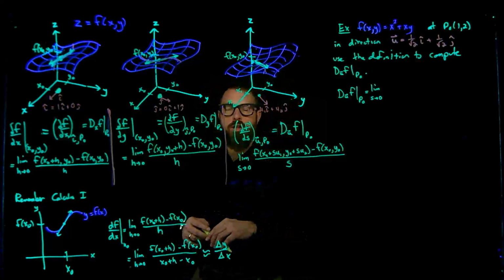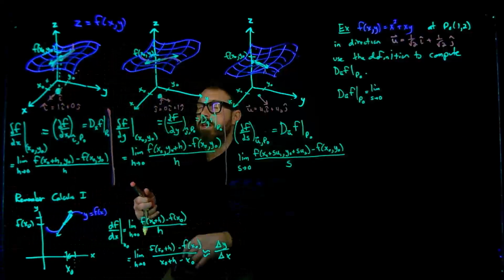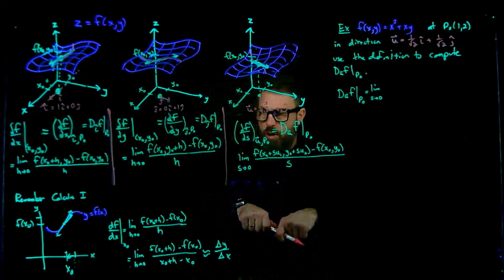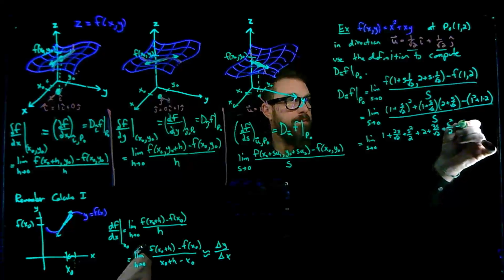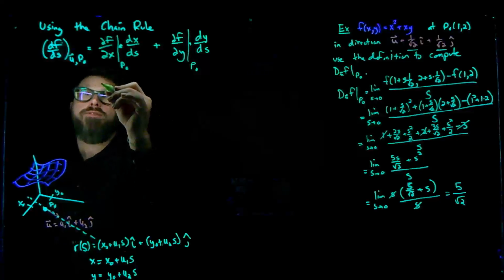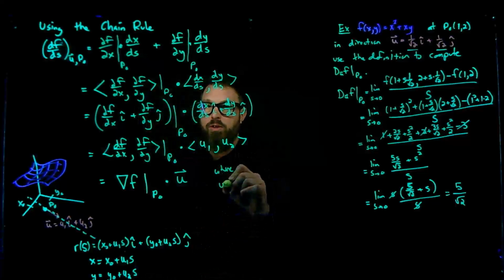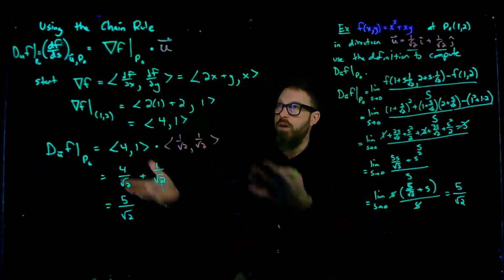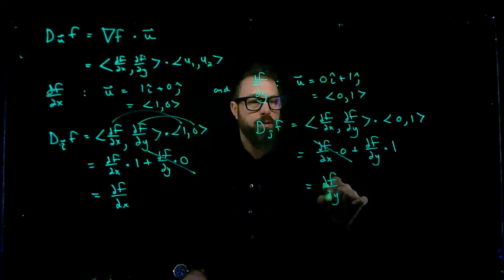Directional Derivative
This video is a explanation of how the directional derivative is related to the partial derivatives. This video uses the definition of the directional derivative to find the directional derivative of a function at a given point. We also use the dot product of the gradient and the unit vector to verify the same answer.